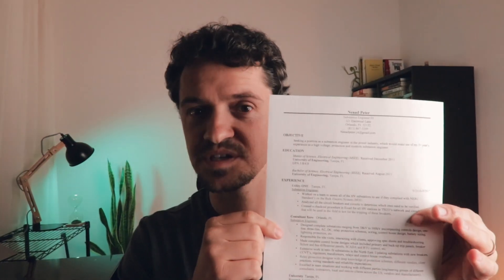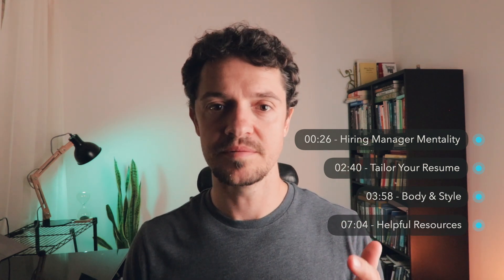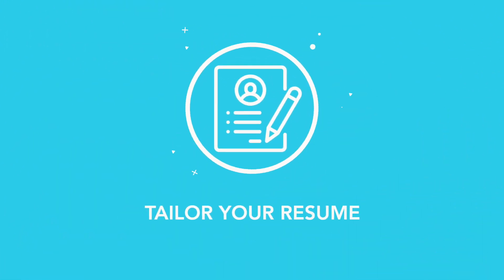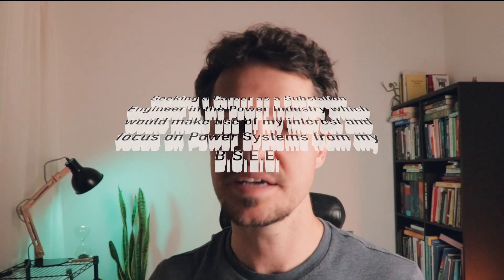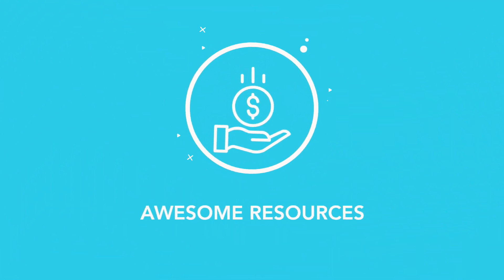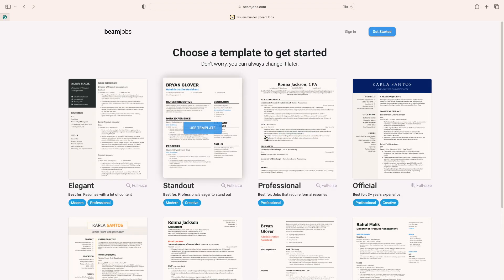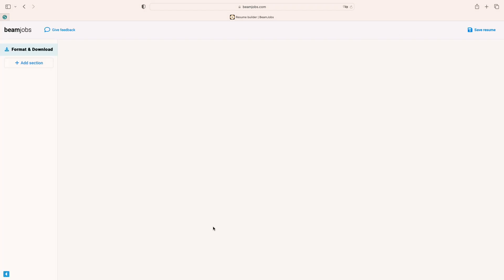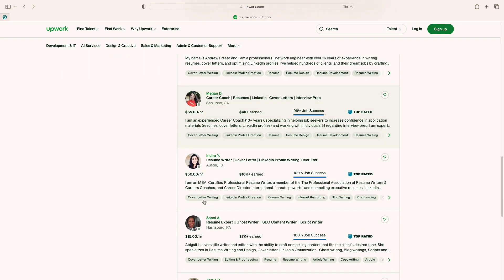Electrical Engineering Resume Tips-Expert Advice From a Hiring Manager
I'm an Electrical Engineering Manager and I'm here to help you improve your resume. In this video I'll use my own experience sorting through countless resumes and share with you what makes them stick out to me and how to get a call back!

⌚️- Timestamps
00:26 - Hiring Manger Mentality
02:40 - Tailoring Your Resume
03:58 - Body & Style
07:04 - Helpful Resources

🔌 Topics Covered 🔌

- Deep Dive into the mentality of an Engineering Hiring Manager. If you know what it is we're looking for, you can hack your way into getting that position you're applying for.
- If you have ZERO Experience -  how to write your resume so that you get your foot in the door and showcase the POTENTIAL that you have.
- How to tailor each resume you send out so that it resonates with the gatekeeper (i.e, the manager viewing your resume!)
- How to say what you need to without adding too much fluff.
- Awesome Resources to help you on your way.

🔗 Useful Resources Mentioned 🔗

I'm Nenad, and I've worn many hats on my career journey. I began as an Electrical Engineer, became an Entrepreneur and Digital Nomad, and today, I proudly hold the position of Engineering Manager in the power industry. I've taken a slightly different path to get here which gave me different insights into engineering as a career and life in general. I hope that some of this helps you on your journey.